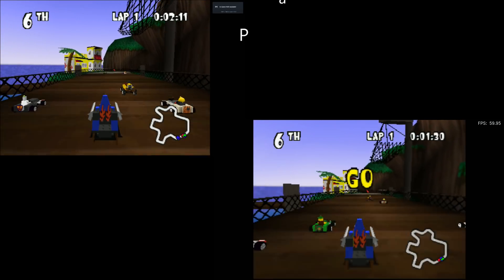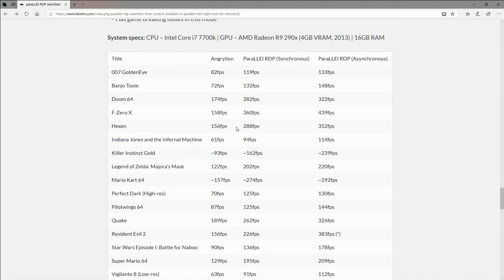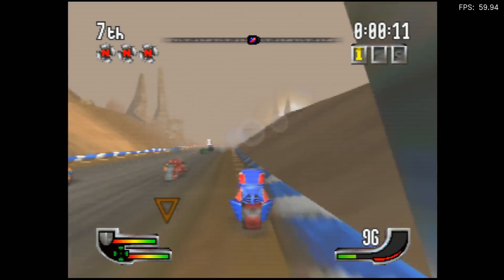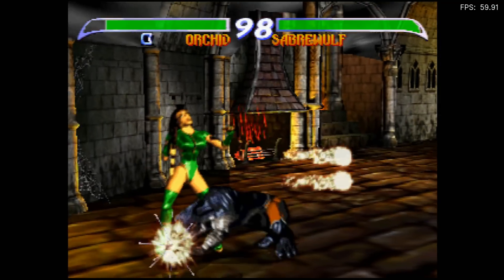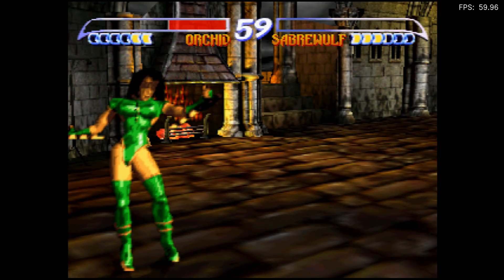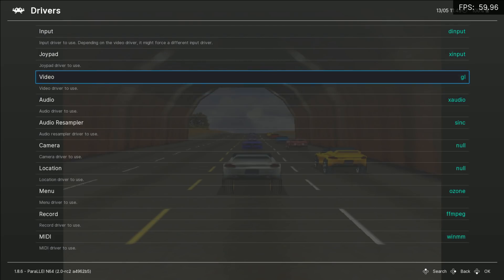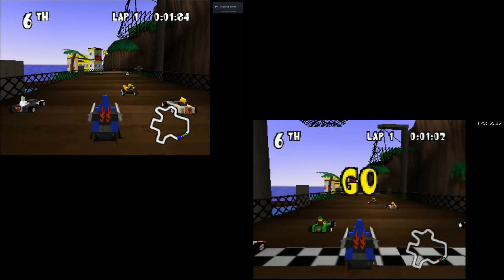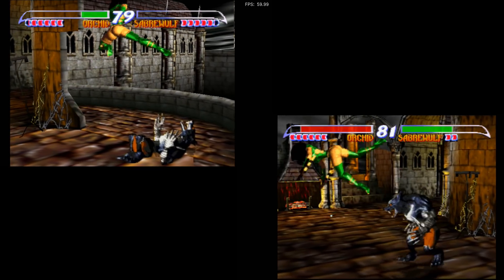New Nintendo 64 Emulator ParaLLEl RDP Update - No More lag?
Checking out the new and improved N64 emulation is faster and more accurate than ever before. I show you how to set it up and compare it with multiple games and other emulators. ParaLLEl N64 Libretro core is pretty cool! You need a device that can run Vulkin video drivers or this will not work.

512gb micro sd
400gb micro sd
256gb micro sd
128gb micro sd
64gb micro sd
32gb micro sd